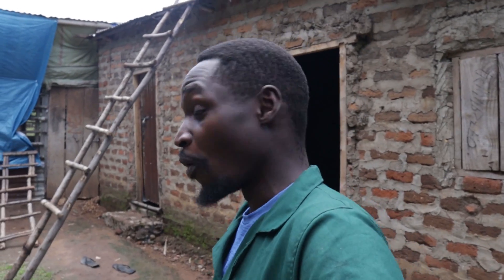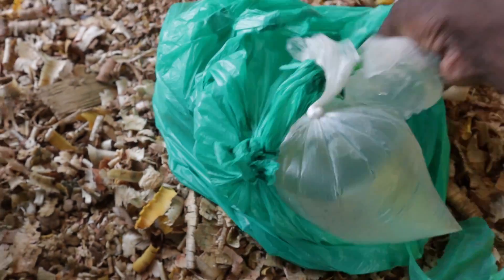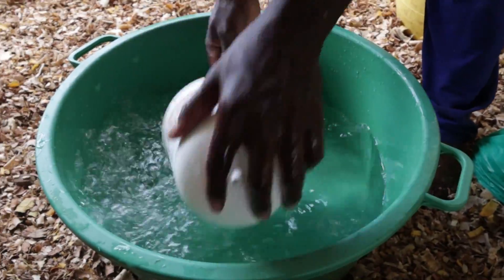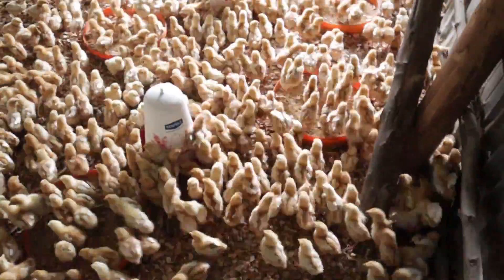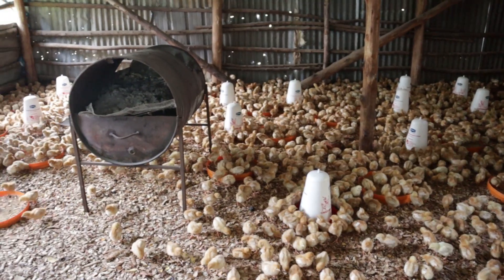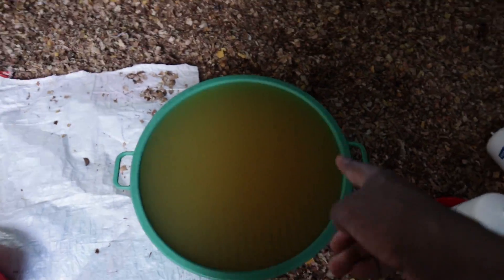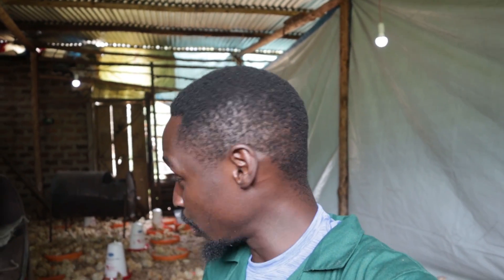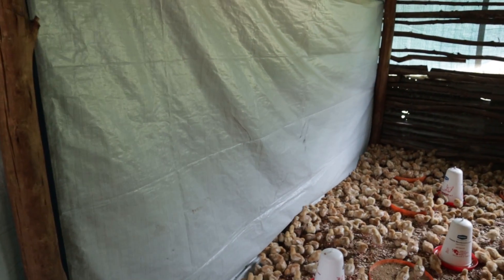How to Vaccinate Chicks against Newcastle Disease - Day 7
If you're new to my channel, my name is Daniel Masaba. I am a retired medical doctor, the Founder and Director of Farm Up. It's a farming enterprise that did over $1,500,000 in revenue last year and is on course to beat that this year. We mainly focus on poultry farming, that's breeding day old chicks for supply to farmers, and production of table eggs on a large scale. But, how did I get here?

2016: Graduated as a doctor at 24.
2019: Started my first poultry farm with 800 chickens on borrowed land.
2021: Co-founded a breeder farm with a partner on 400 acres of land
2021: Resigned from my job as a doctor to focuss on my businesses
2022: Passed $1,000,000 in annual revenue from the poultry business
2024: Started the Farm Up Academy to help othe poultry farmers start and scale their farms.